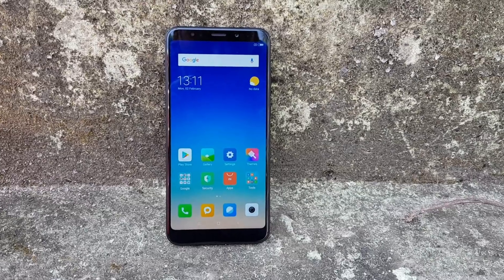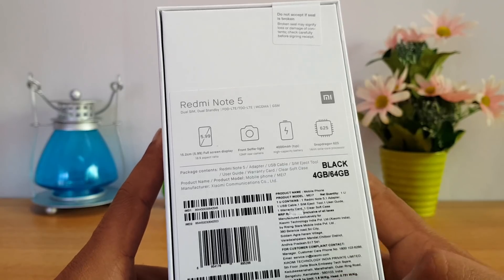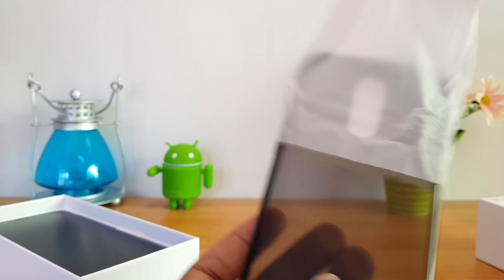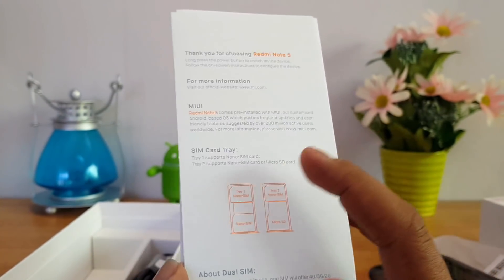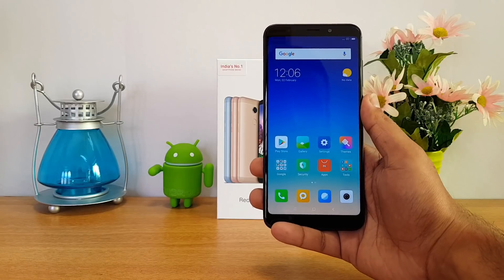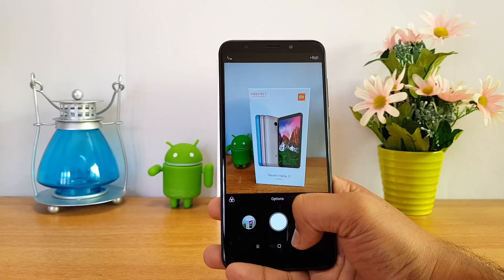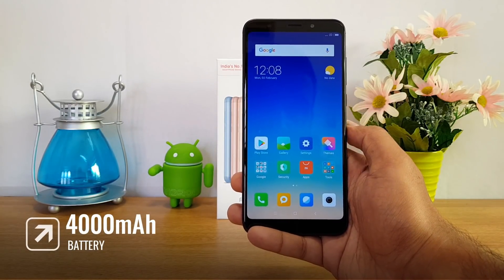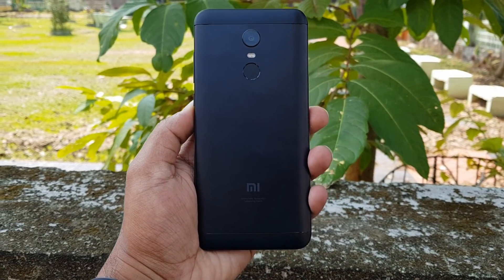Xiaomi Redmi Note 5 Unboxing, Camera Samples and Software Features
Xiaomi Redmi Note 5 is the latest budget offering from Xiaomi in India and here is the unboxing and hands on with the device.